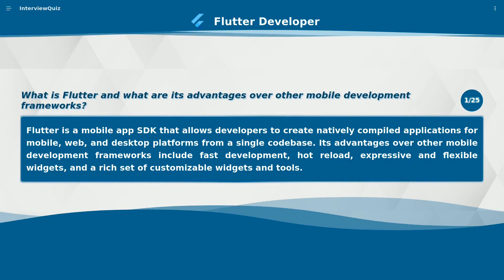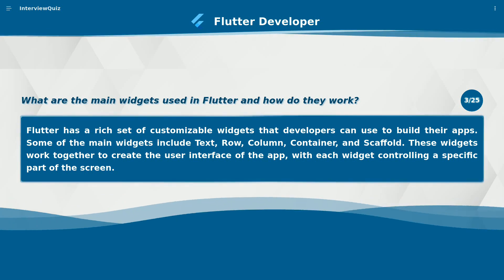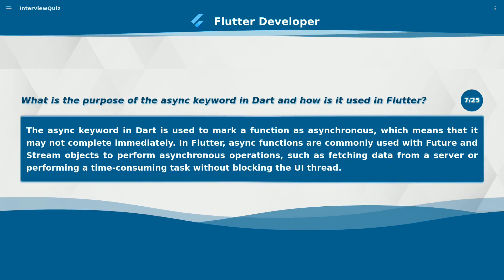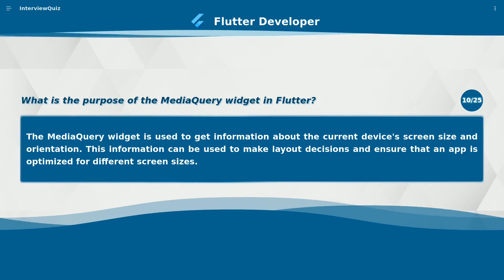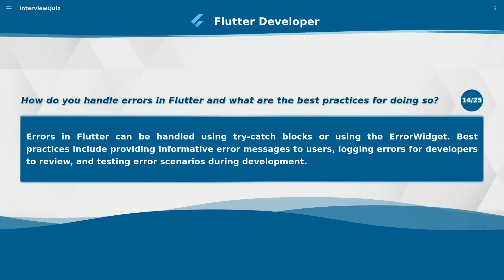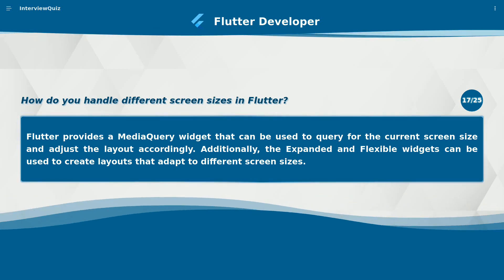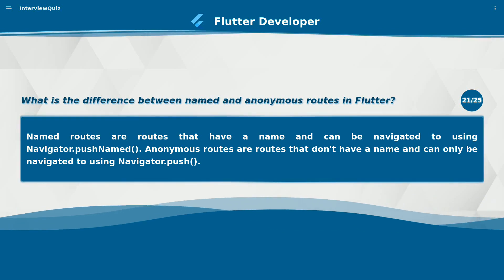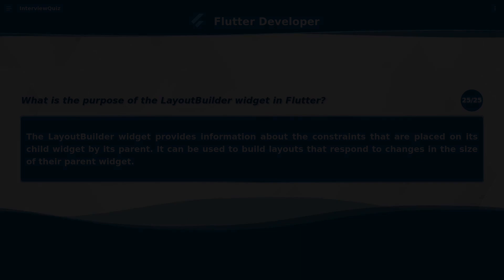Top 25 Flutter Developer Interview Questions and Answers | 10-Minute Interview Prep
Are you preparing for a Flutter developer interview? Check out these top 25 interview questions with concise answers to help you prepare. From handling different screen sizes to understanding the widget tree, we cover a range of topics relevant to frontend and full stack developers alike.

credit: BLRDY.COM